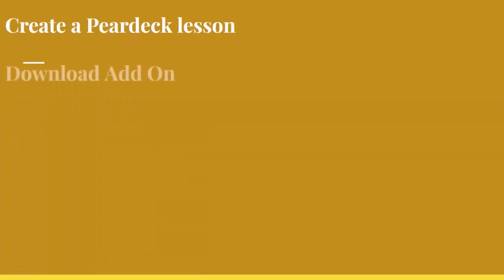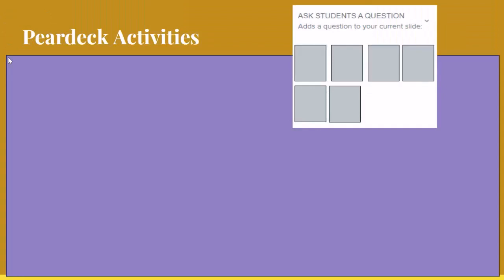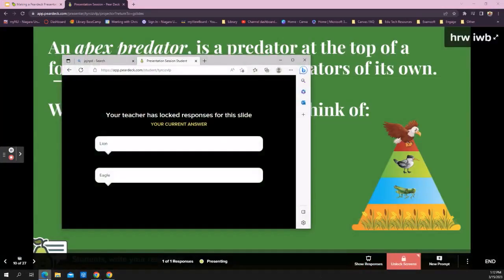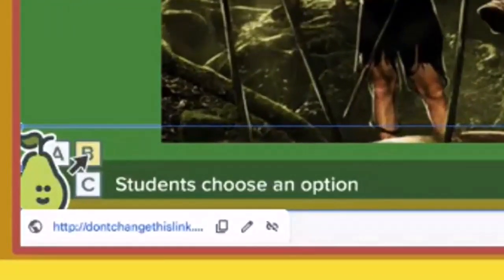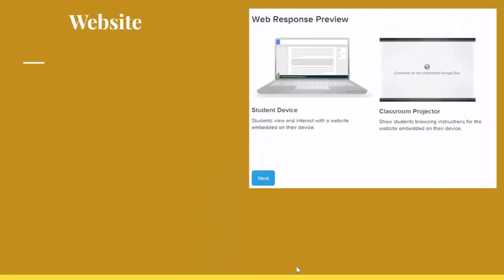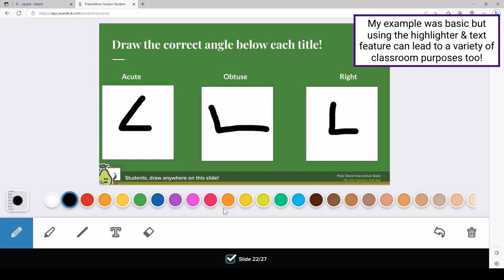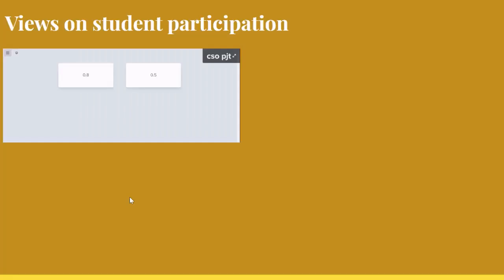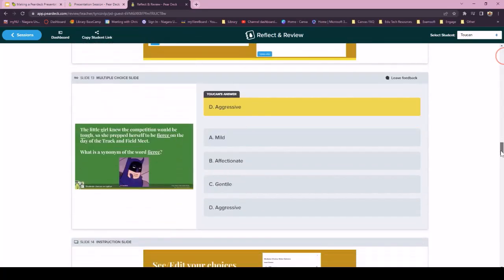Pear Deck Overview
I cover the main features of Pear Deck and show views from the student side and the teacher presenting with tips and tricks of creating an engaging slide show!

00:00 Get Pear Deck and Add-On

00:45 Pear Deck Features

02:32 Text Activity

04:35 Choice Activity

06:14 Number Activity

07:50 Website Activity

09:10 Draw Activity

10:15 Draggable Activity

11:52 After the Pear Deck Lesson and Teacher Dashboard